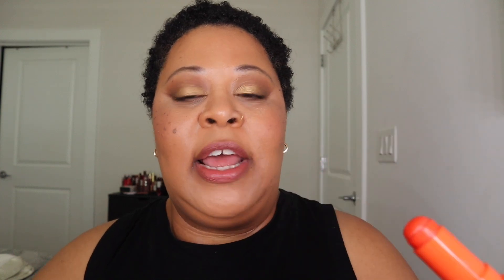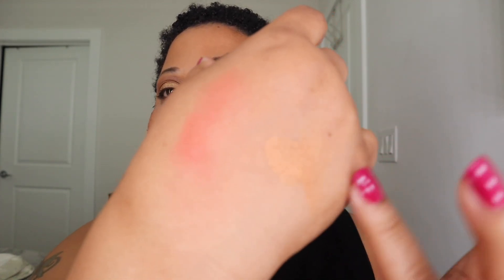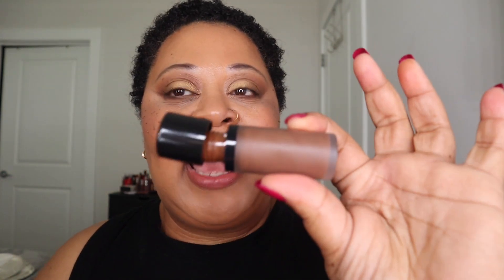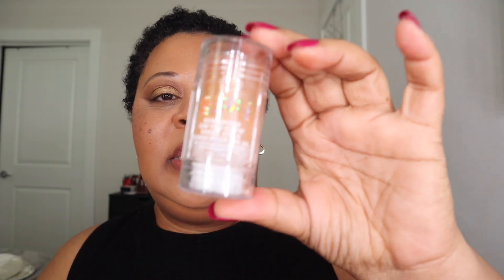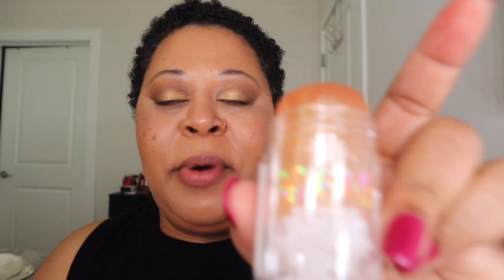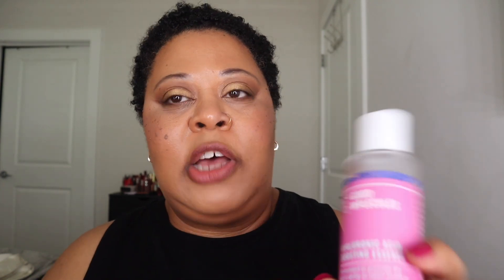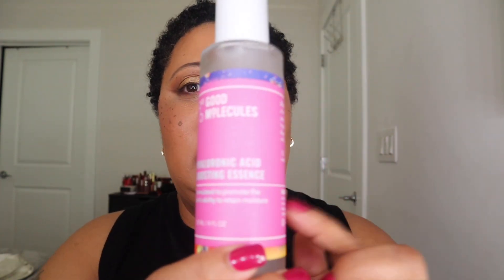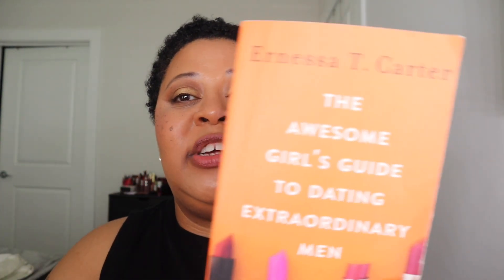JUNE BEAUTY FAVORITES-- SHOP MY STASH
Hey beauties! It's the end of June already! Here are my beauty faves for the month. The Banish Acne products were gifted with no obligation to post. The links are all below.

Shea Moisture Even Tone Deodorant
Lume Whole Body Deodorant